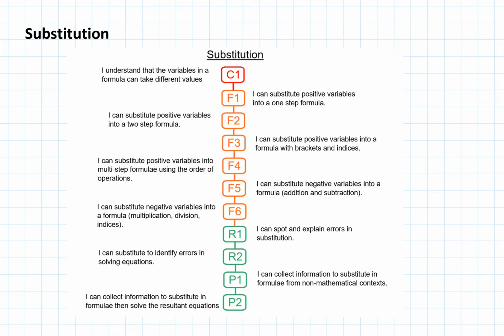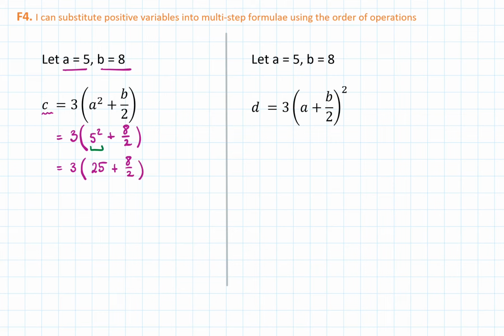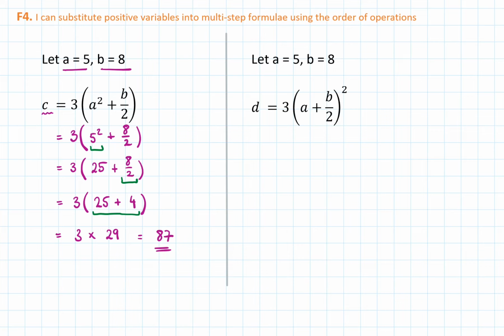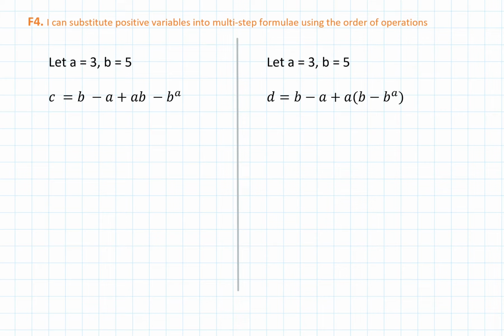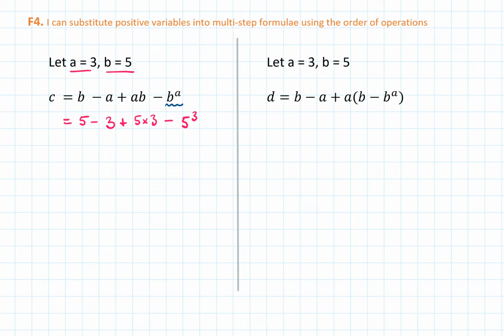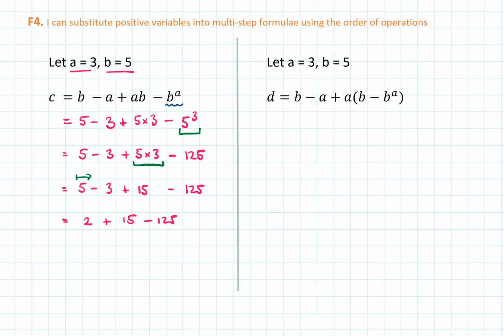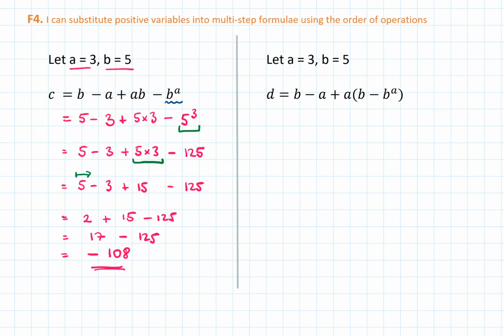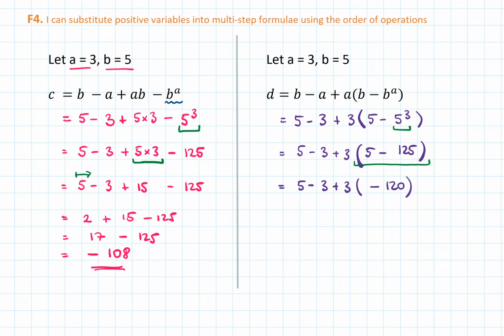Substitution (4) F4